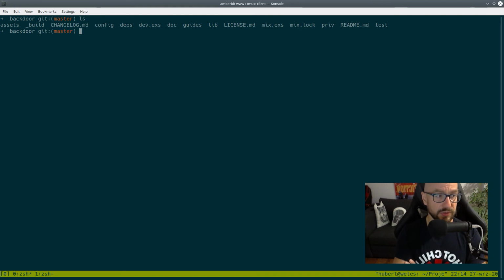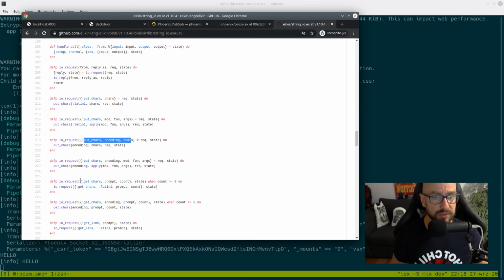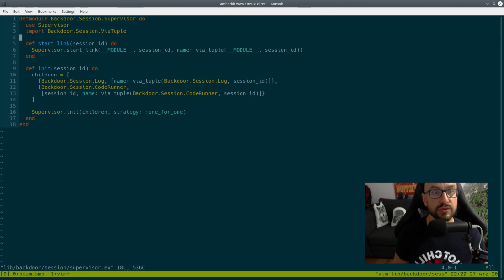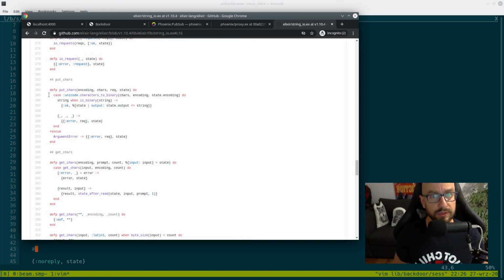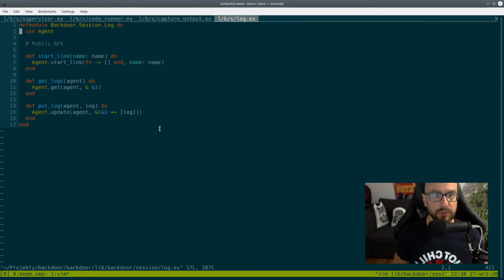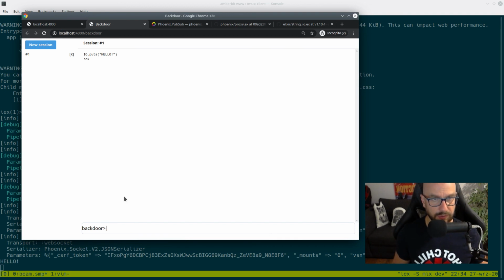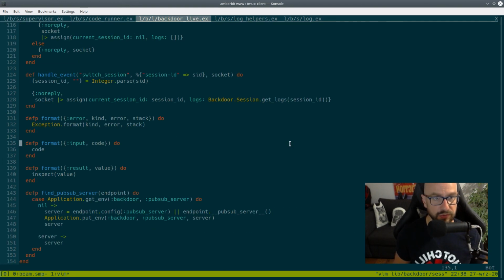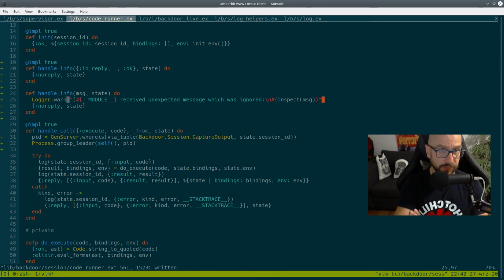Building Backdoor: web console for Elixir & Phoenix applications - Part #5